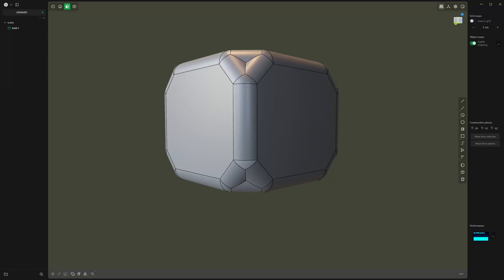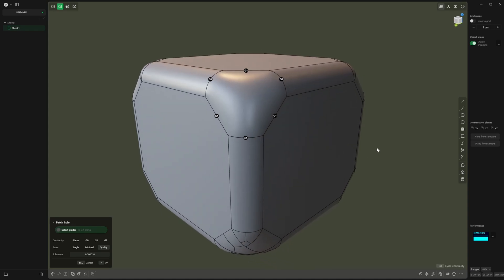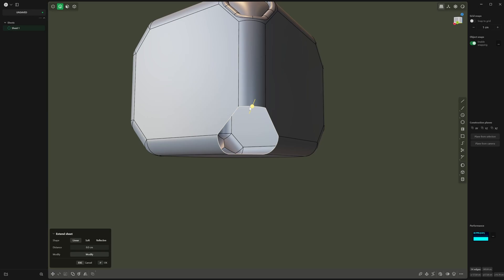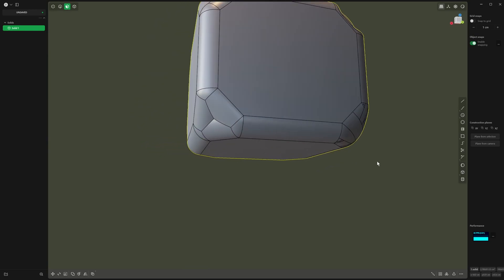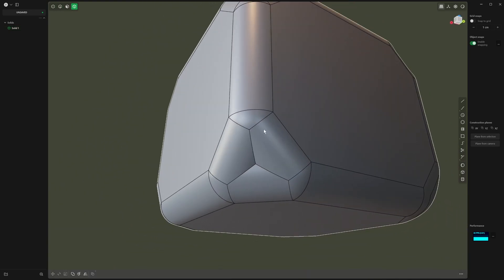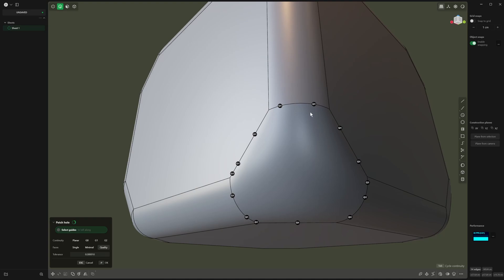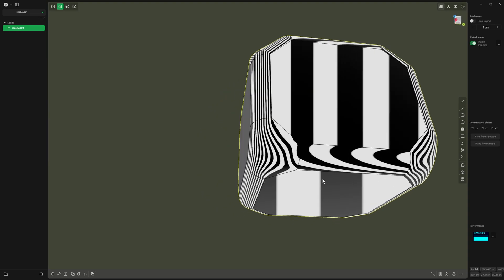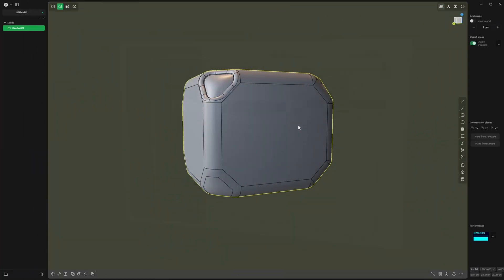Plasticity Quick Tip, Fixing FRACTURED Patches.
How to fix broken or fractured patches in Plasticity.

Buy N-Gone One Click Asset Optimizer Plug in for Blender:
Blender Market: